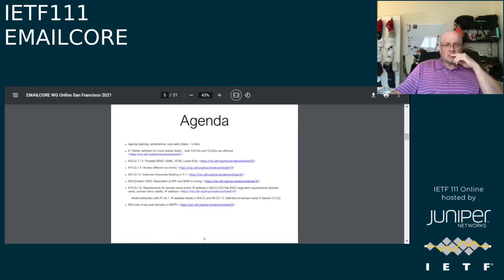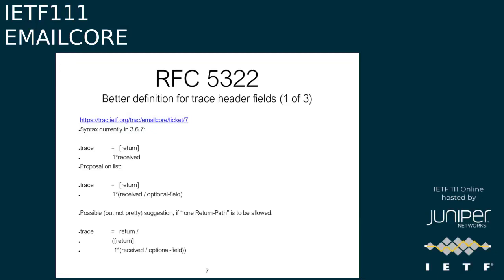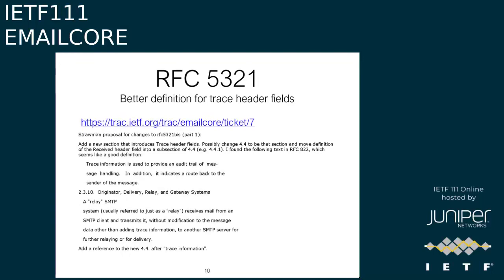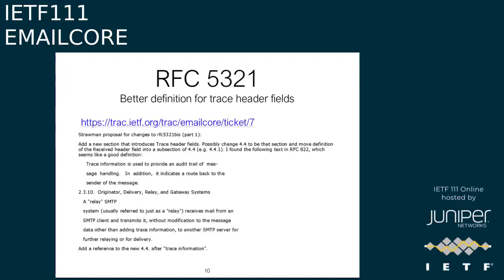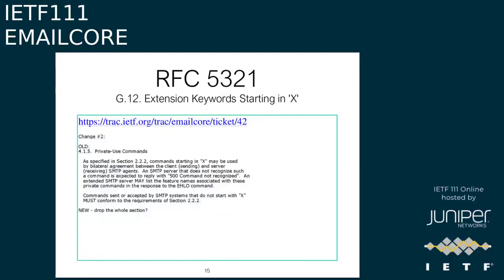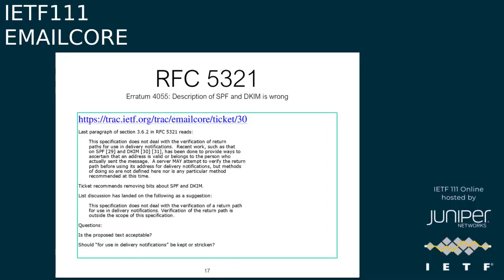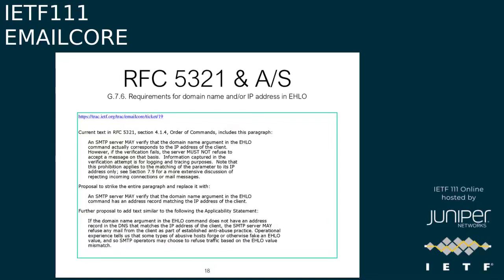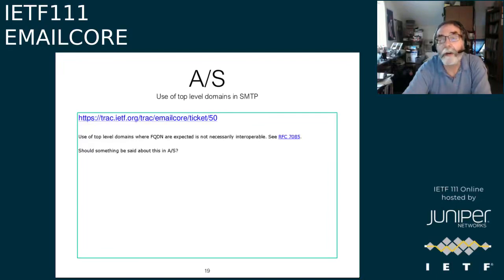EMAILCORE 20210727 2130